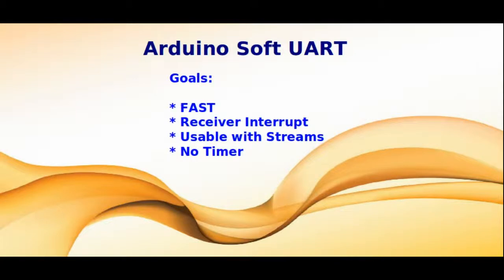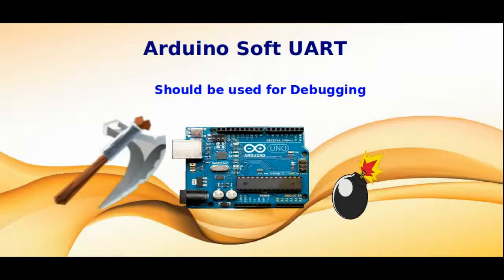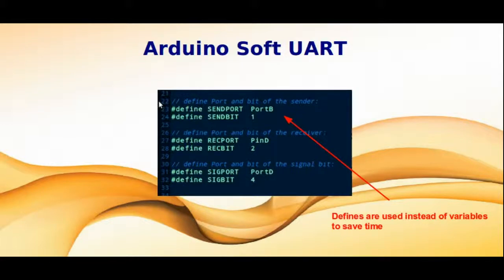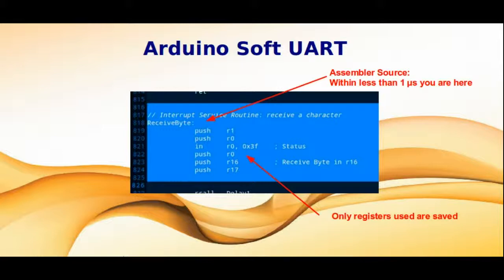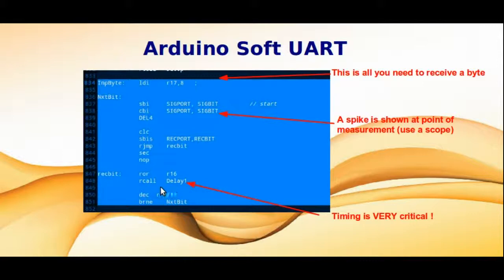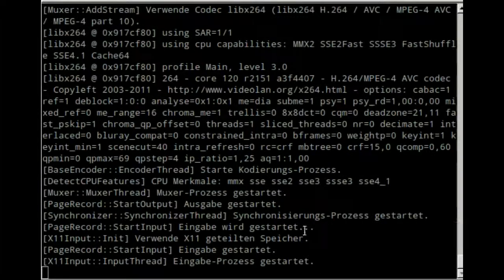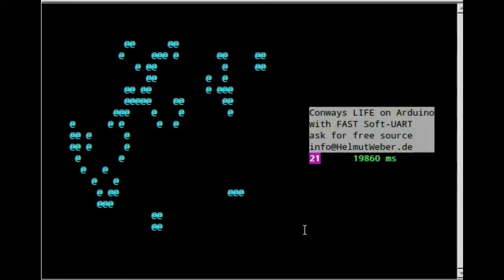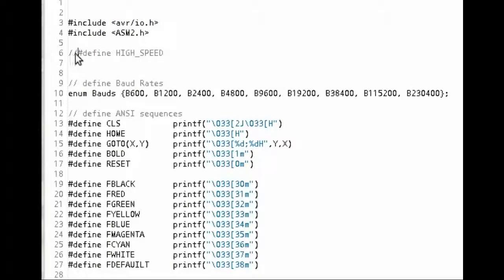Soft UART part II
Arduino Helmut Weber Software  UART Assembler Debugging